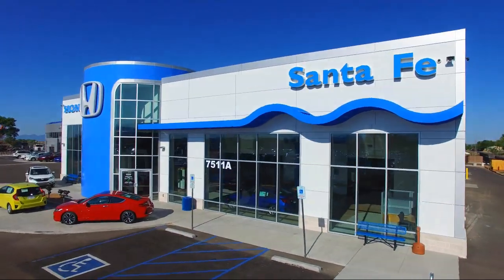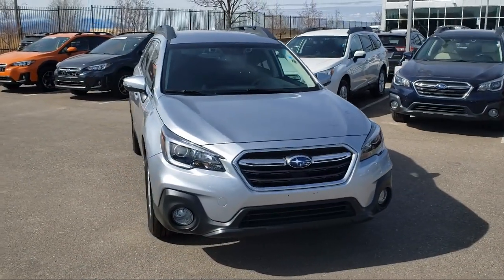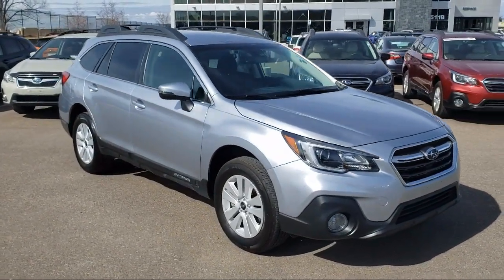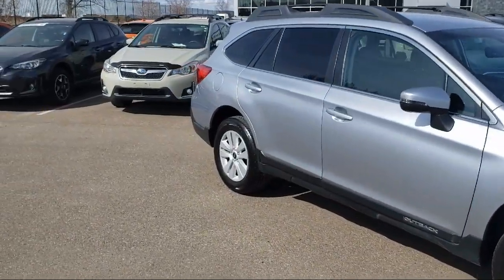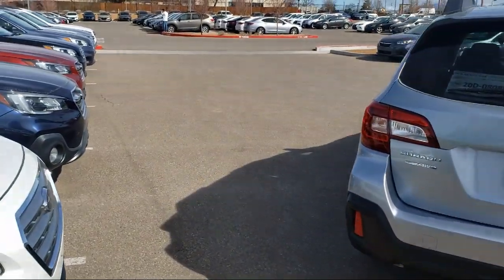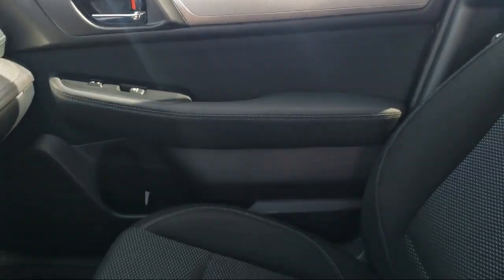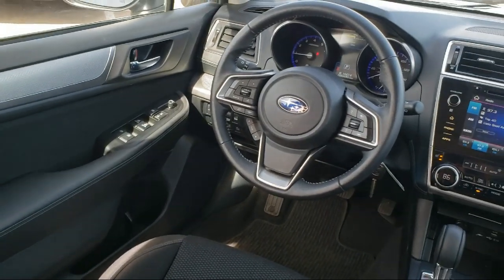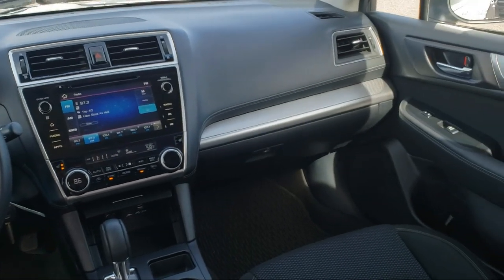2019 Subaru OUTBACK Sport Utility 2.5i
2019 Subaru OUTBACK Sport Utility 2.5i - Stock Number: P8605 - VIN: 4S4BSAFCXK3341980.